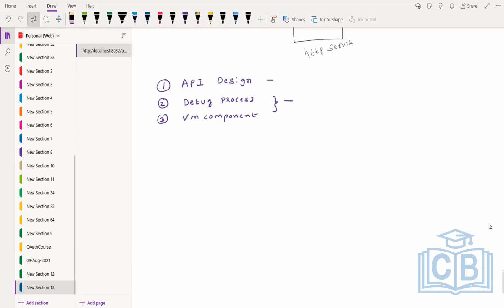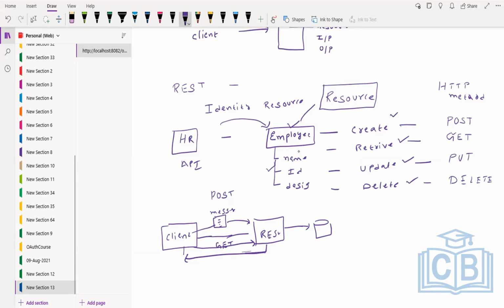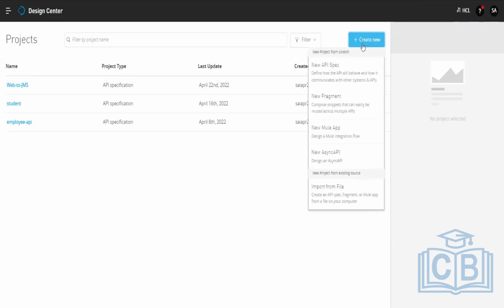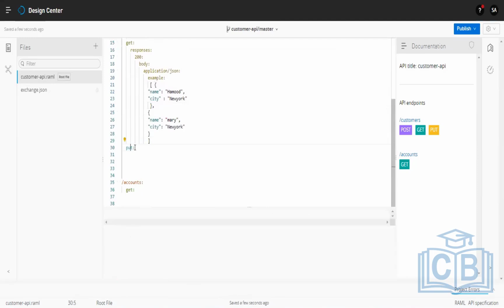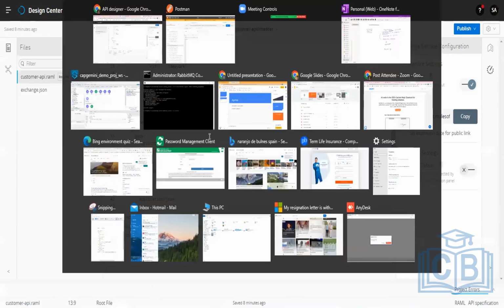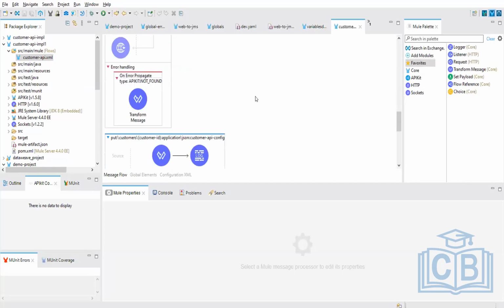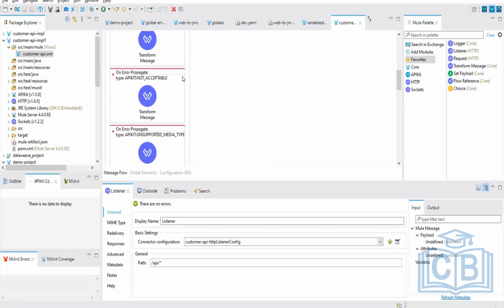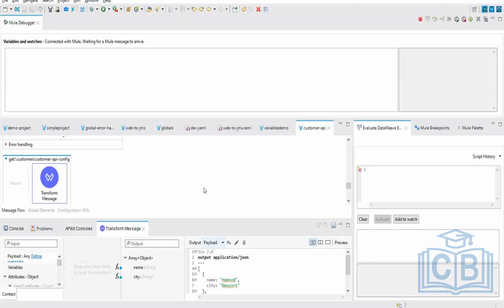Mulesoft Tutorial | Mulesoft Online Training | Mulesoft Training Courses | CyberBrainer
Topics addressed include: API Design